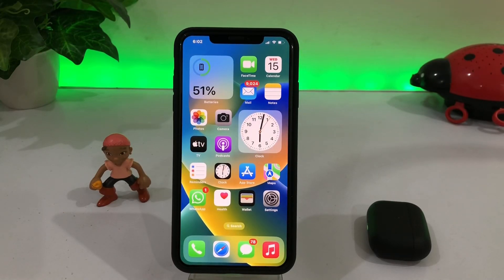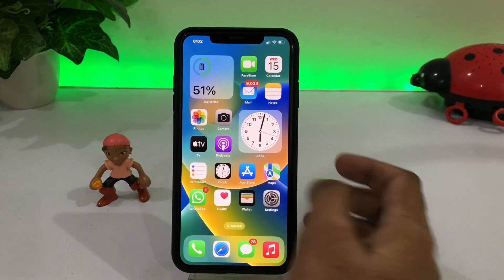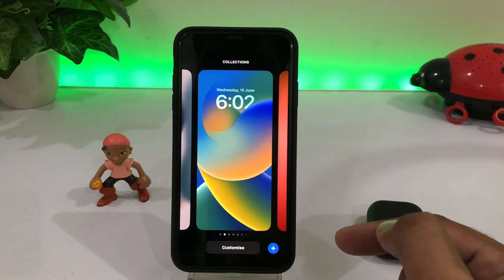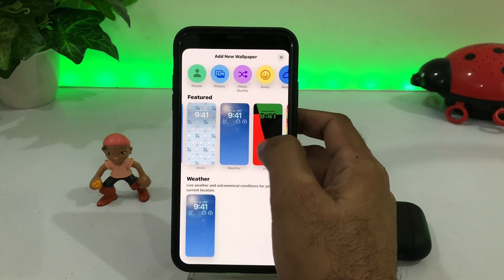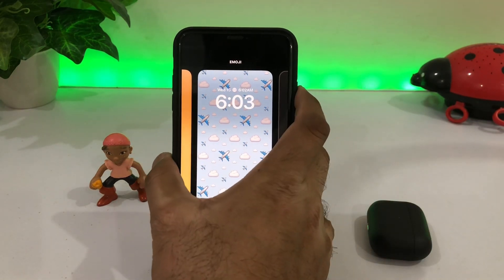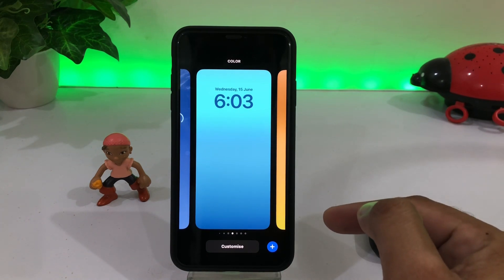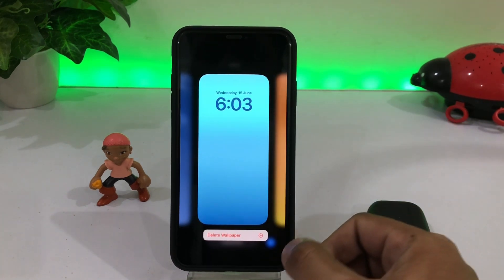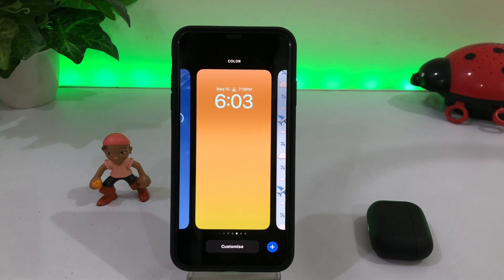How to delete & Add wallpapers on iPhone Lock Screen iOS 16